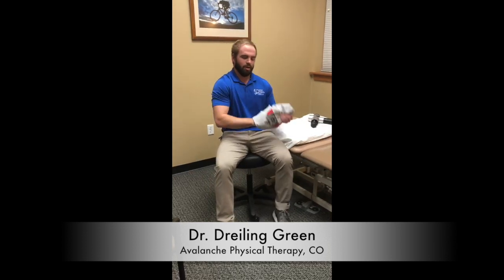Great Ape Grips With Dr. Green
Dr. Green talks about and demonstrates Great Ape Grips